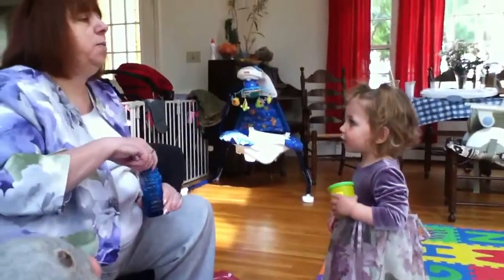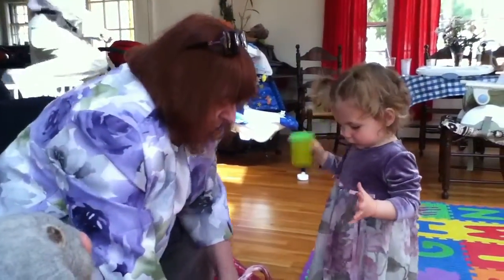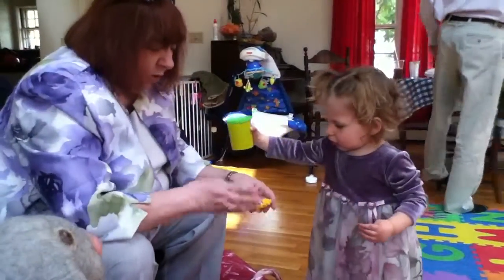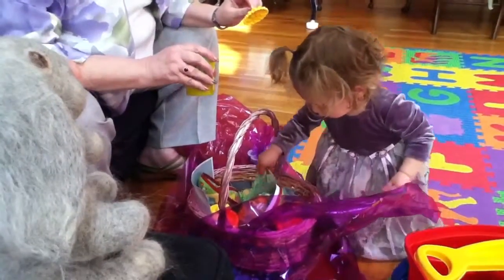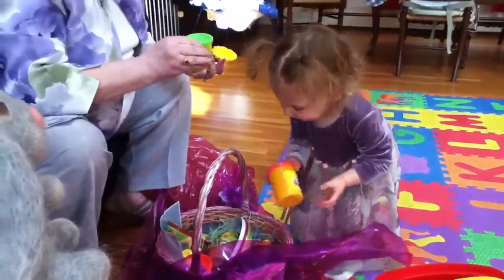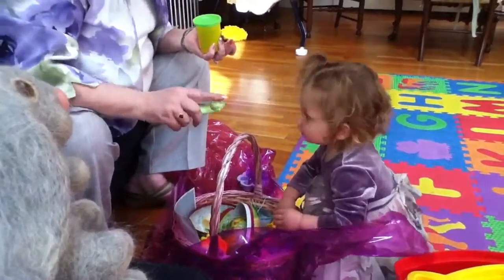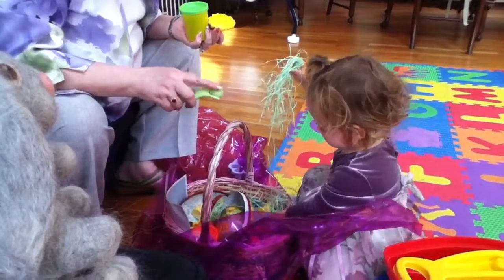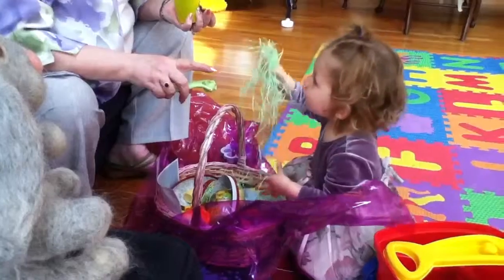Nana blowing bubbles Easter 2012